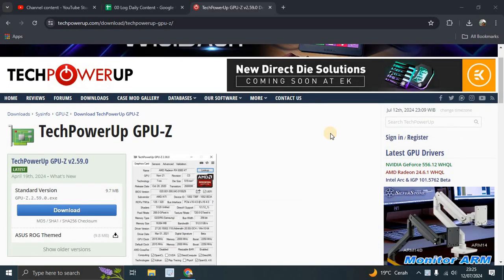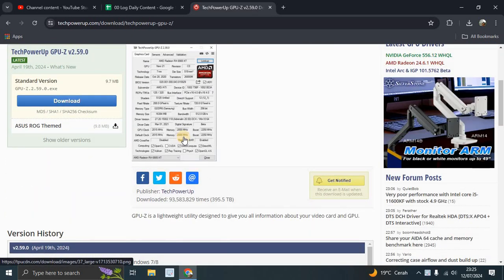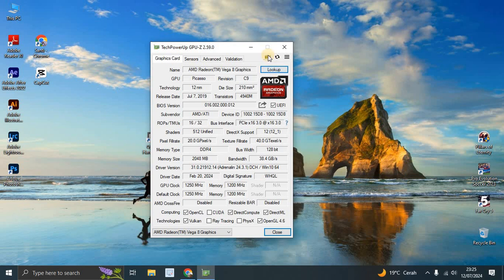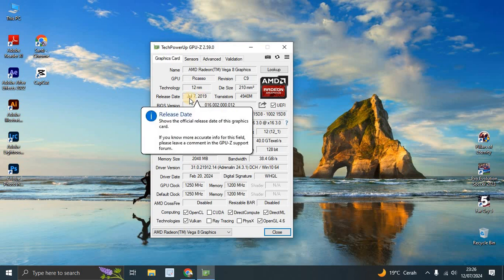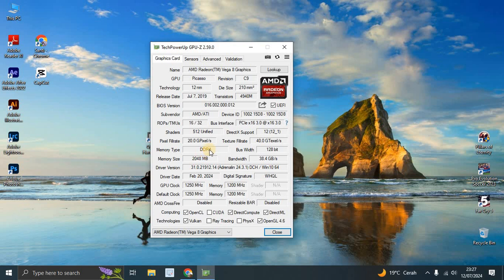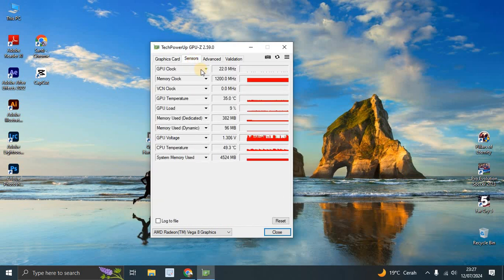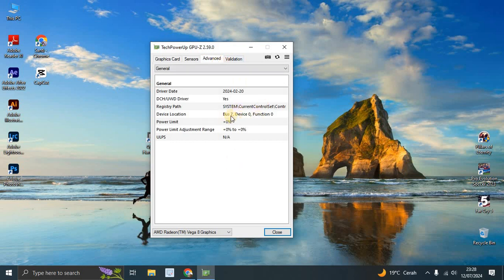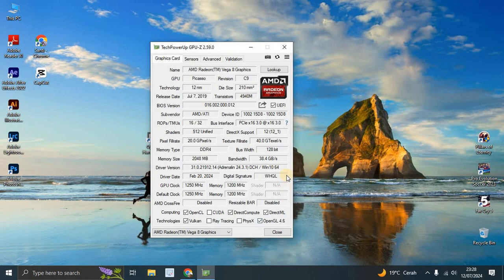All Information about Your VGA and GPU! How to Use GPU-Z | New Version